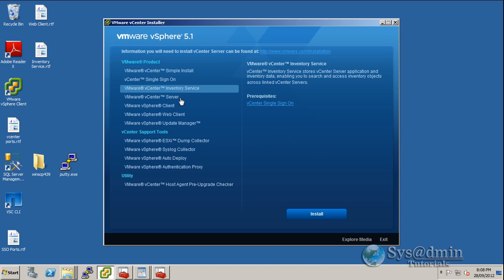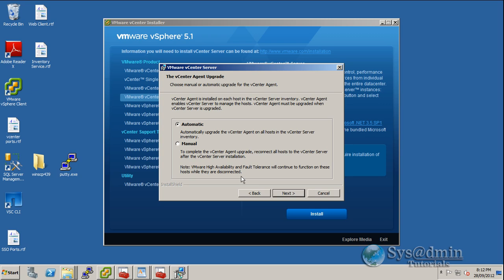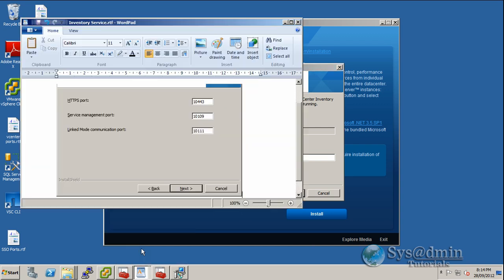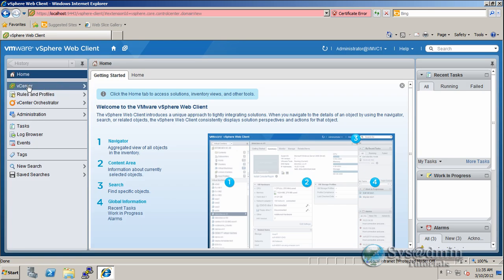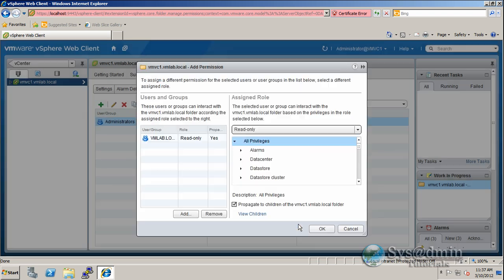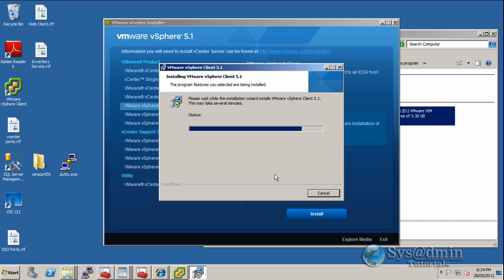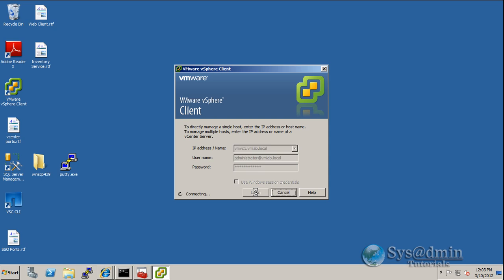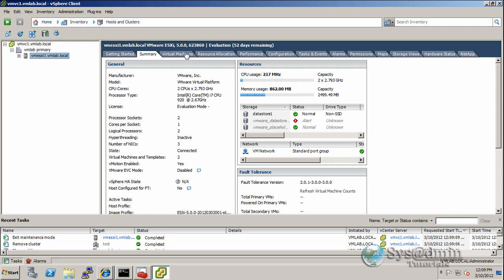VMware vSphere 5.1 vCenter Upgrade Part 3. vCenter Upgrade, Client Upgrade, Host Agent Upgrade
In Part 3 of the VMware vCenter 5.1 Upgrade Tutorial Series we are now ready to upgrade vCenter to 5.1. Following this we then upgrade the client, adjust permissions in the vSphere Web Client and connect into vCenter. Lastly we reconnect our ESXi host.